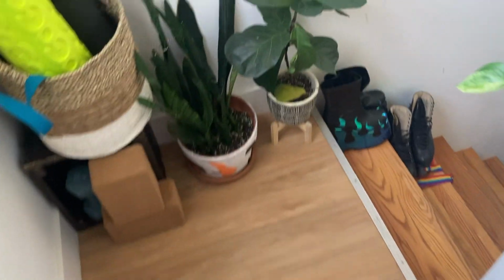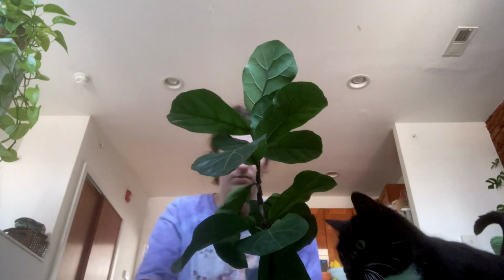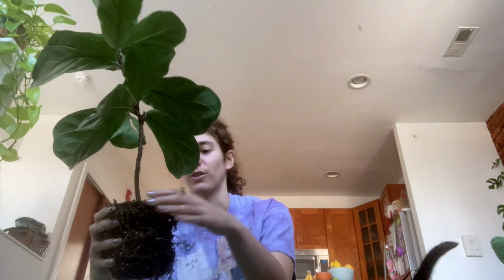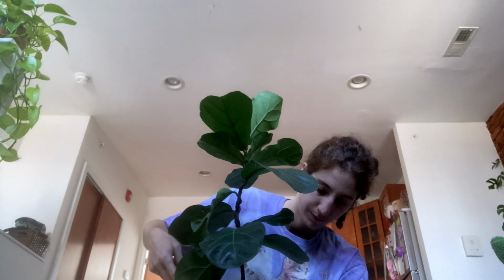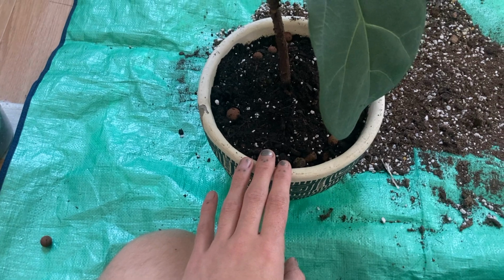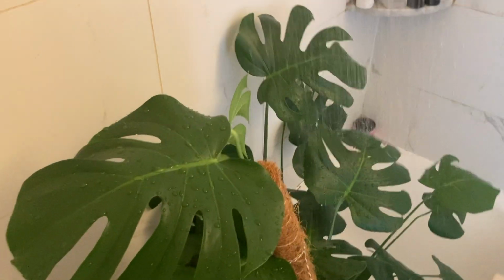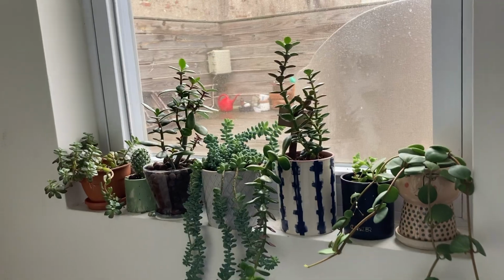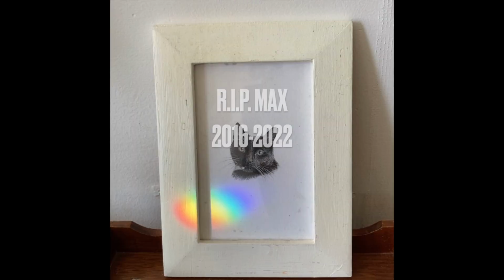A Different Kind of Video...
Sorry for the wait, I had to re-upload because the audio got messed up.

Thank you for allowing me the space to process. I appreciate any kind words